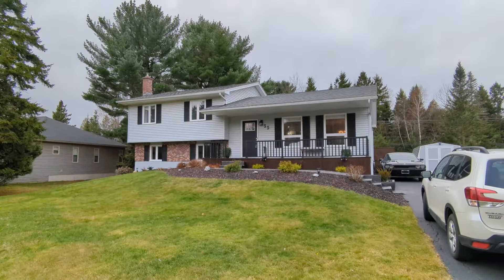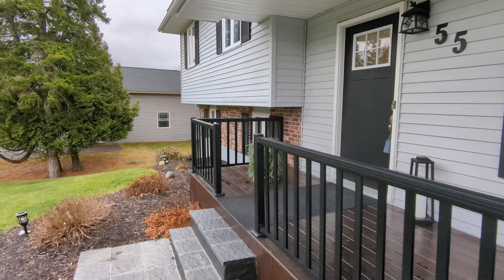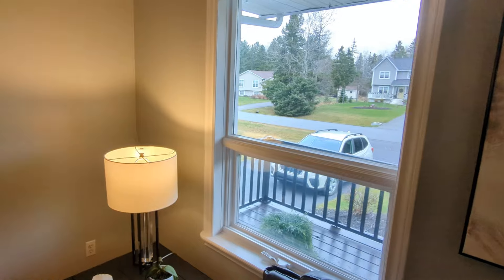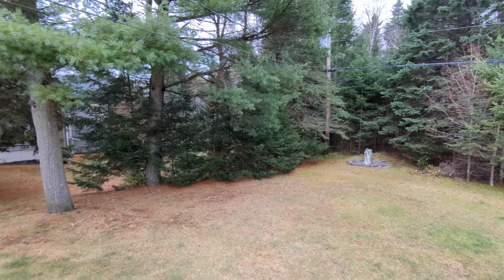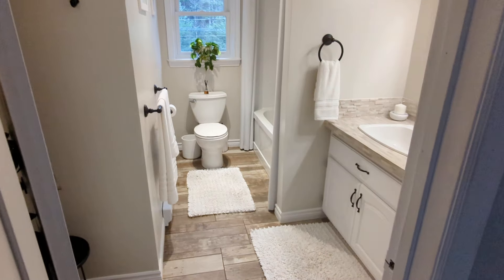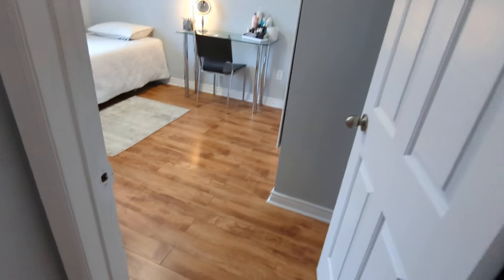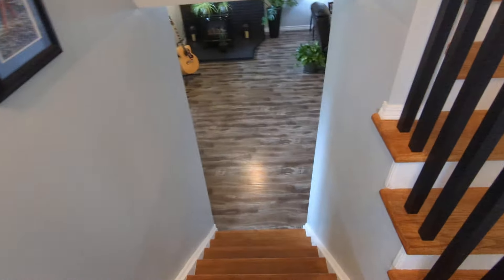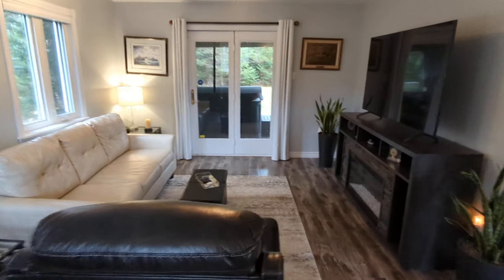SOLD - 55 Monaco Drive, Rothesay NB - $475,000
MLS# NB109635 - Immaculate family home in an unbeatable location

Les and Wendy Duggan, Royal LePage Atlantic licensed Realtors